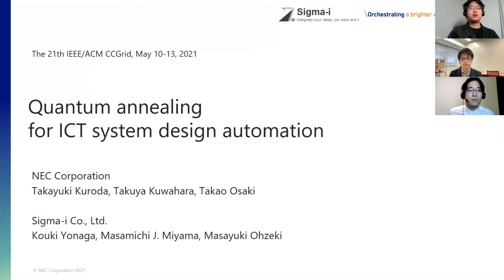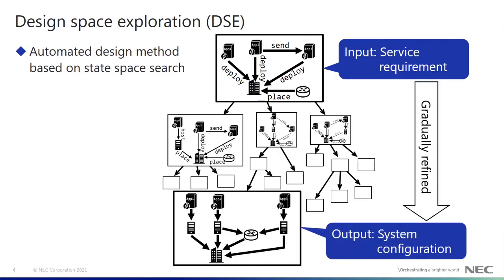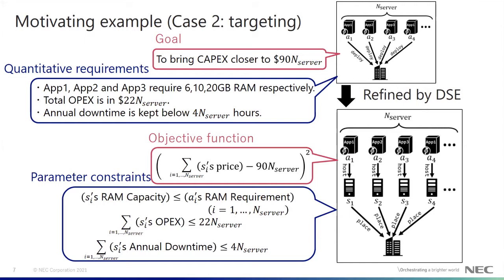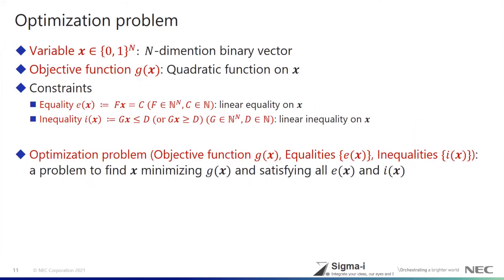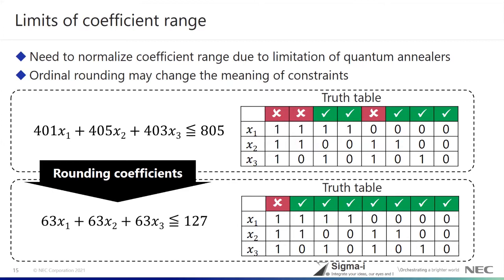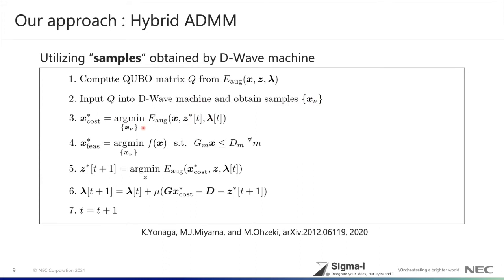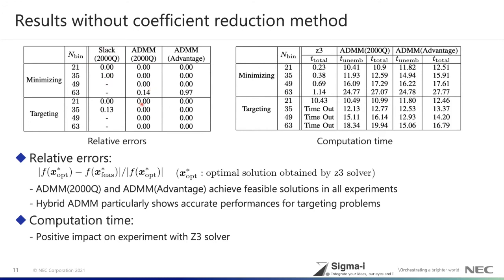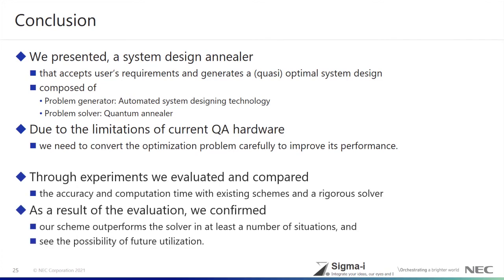CCGrid 2021: Session 3 - Takayuki Kuroda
Paper Title: Quantum Annealing for ICT System Design Automation